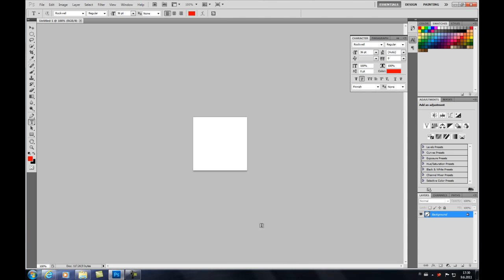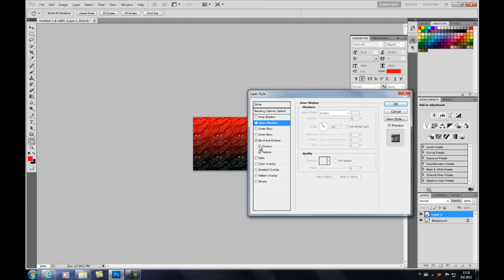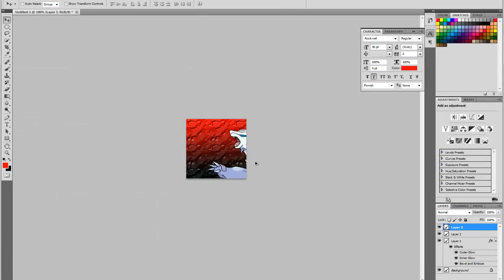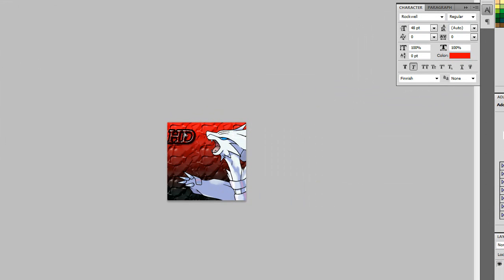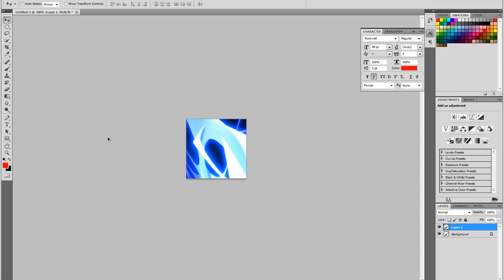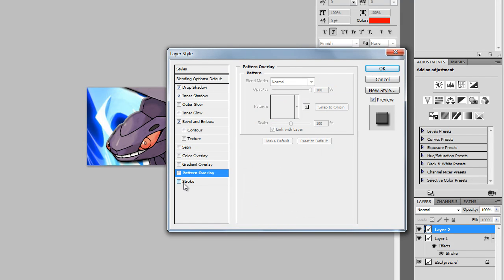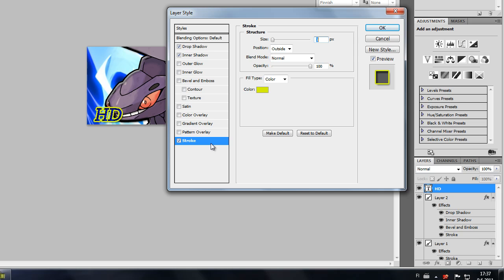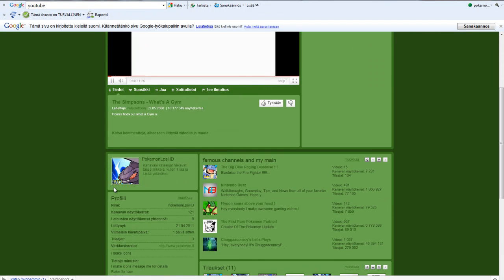Tutorial #1 making Pokemon icons with Photoshop cs5 (not the best)